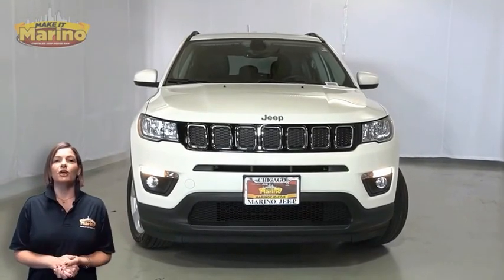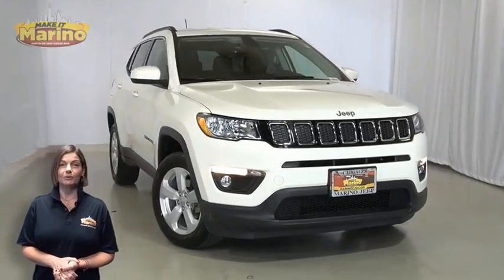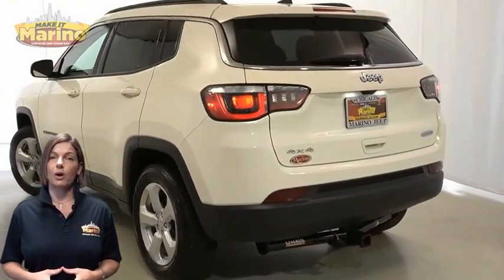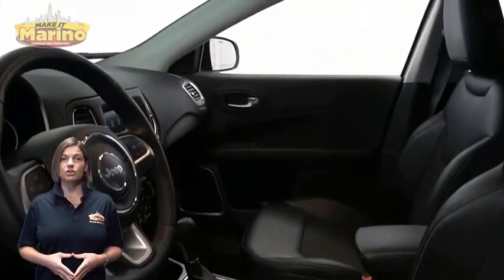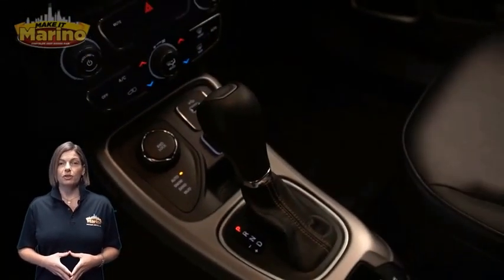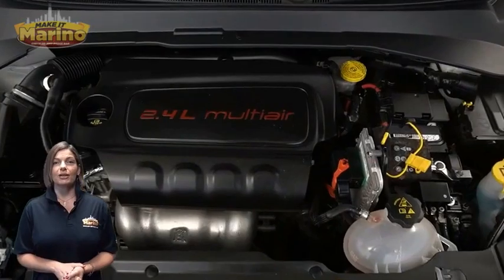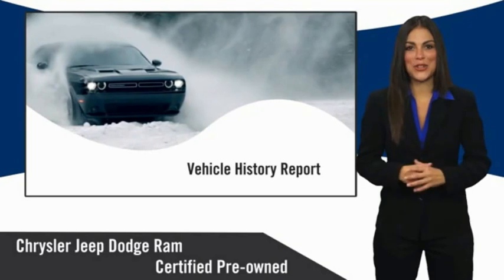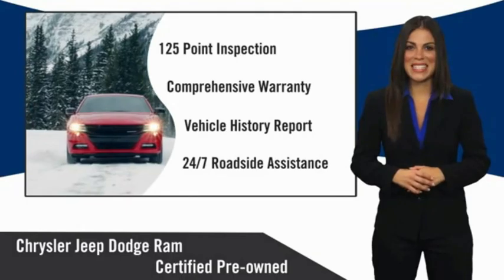2018 Jeep Compass 6350A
2018 Jeep Compass Latitude

5133 W Irving Park Rd

JEEP CERTIFIED!! 7 YEAR - 100,000 MILE WARRANTY!! JEEP COMPASS LATITUDE!!  2.4 LITER 4 CYLINDER ENGINE!!  STILL UNDER FACTORY POWERTRAIN WARRANTY!!  ONE OWNER!!  ACCIDENT FREE CARFAX REPORT!!  COLD WEATHER GROUP!!  HEATED FRONT SEATS!!  HEATED STEERING WHEELS!!  POPULAR EQUIPMENT GROUP!!  7 INCH TOUCH SCREEN DISPLAY!!  REAR BACKUP CAMERA!!  SIRIUSXM RADIO!!  DUAL-ZONE TEMPERATURE CONTROL!!  BLUETOOTH STREAMING AUDIO!!  HEATED MIRRORS!!  SELEC-TERRAIN SYSTEM!!  LEATHER-WRAPPED STEERING WHEEL!!  ELECTRONIC ROLL MITIGATION!!  REMOTE START SYSTEM!!  STEERING WHEEL MOUNTED AUDIO CONTROLS!!  DEEP TINT SUNSCREEN GLASS!!  ELECTRONIC STABILITY CONTROL!!  POWER LOCKS!!  POWER WINDOWS!!  brbrFCA US Certified Pre-Owned Details:brbr  * Vehicle Historybr  * Warranty Deductible: $100br  * Powertrain Limited Warranty: 84 Month/100,000 Mile (whichever comes first) from original in-service datebr  * Includes First Day Rental, Car Rental Allowance, and Trip Interruption Benefitsbr  * Roadside Assistancebr  * 125 Point Inspectionbr  * Limited Warranty: 3 Month/3,000 Mile (whichever comes first) after new car warranty expires or from certified purchase datebr  * Transferable WarrantybrbrAwards:br  * 2018 KBB.com 10 Best All-Wheel-Drive Vehicles Under $25,000   * 2018 KBB.com 10 Most Awarded Brands